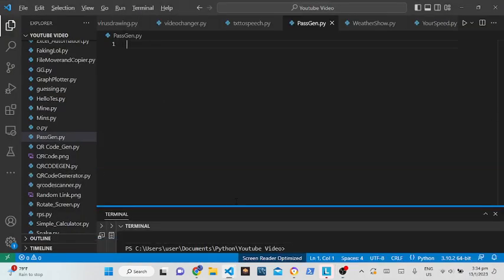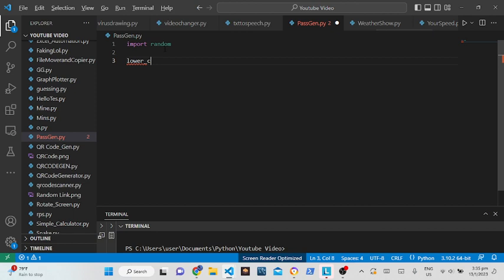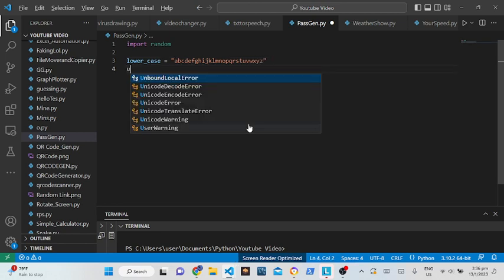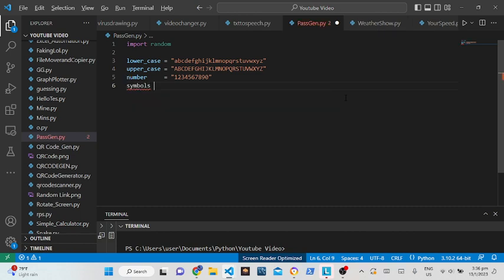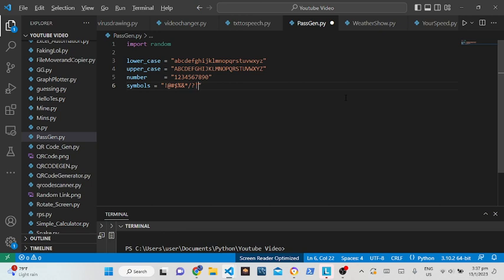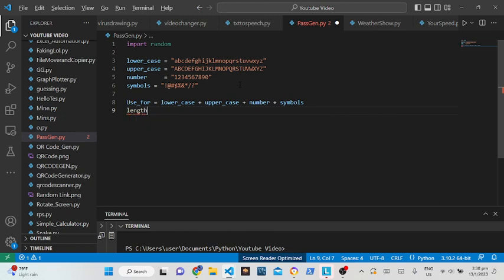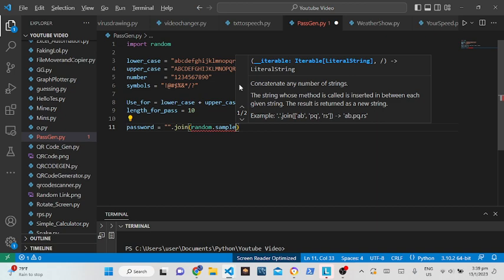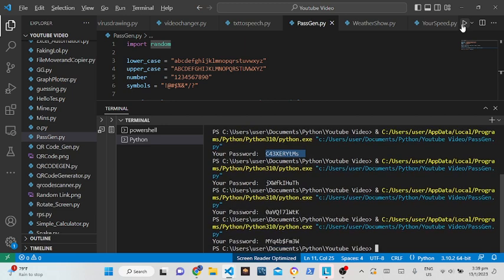Password Generator in Python!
In this video I will show you how to create a password using python Which NO HACKER CAN BREAK!